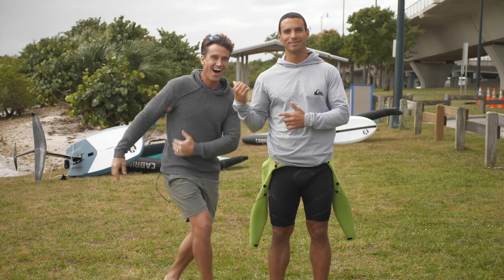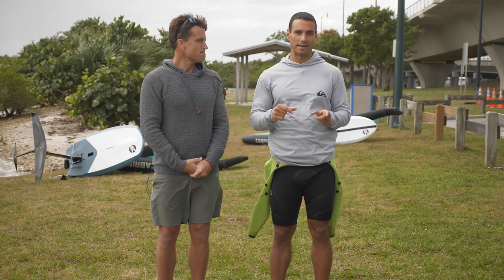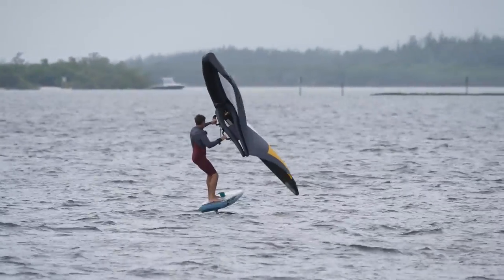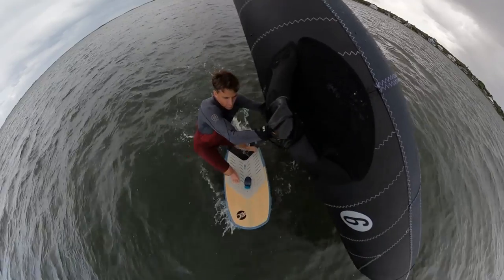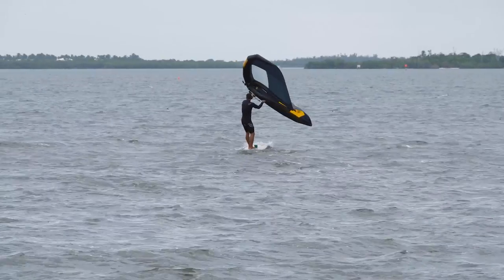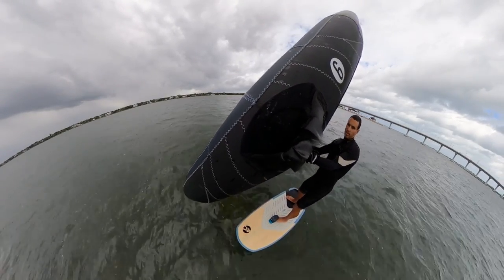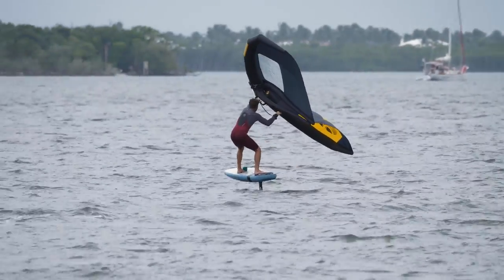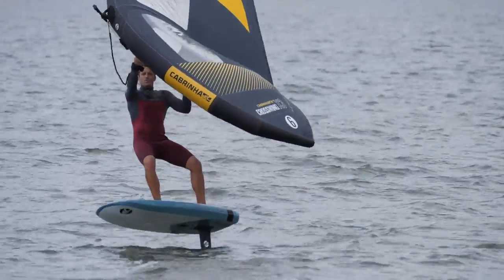How to get up on foil | WING FOILING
One of the hardest steps in your wing foiling progression is to learn how to get up on foil. In this video, we bring you with us on the water to go through a few tips on how to get up on foil.
Keep at it, you will get there!